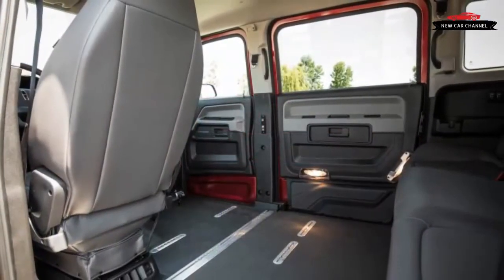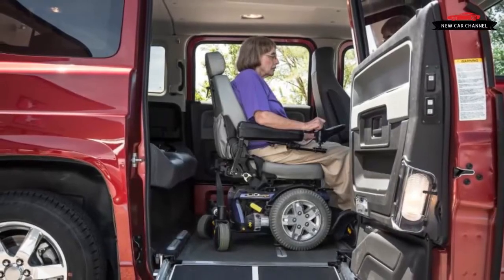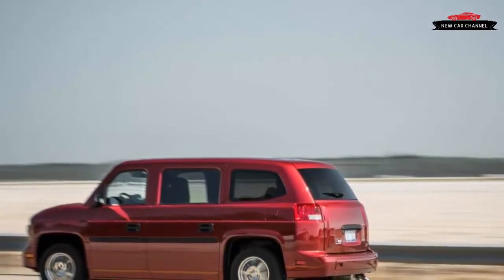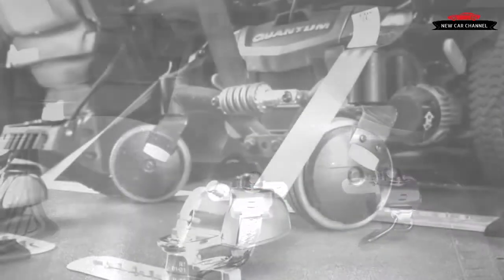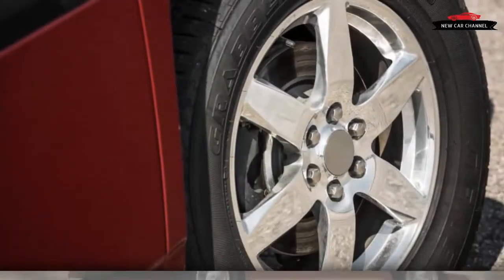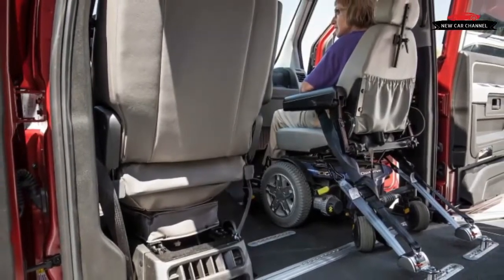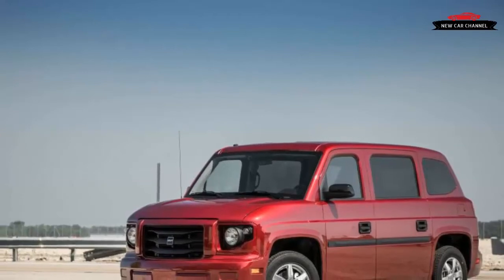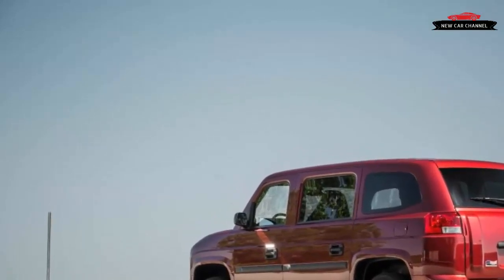REVIEW NEW CAR MOBILITY VENTURES MV 1 FIRST DRIVE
REVIEW NEW CAR: MOBILITY VENTURES MV 1 - FIRST DRIVE REVIEW
Today i review the new car: MOBILITY VENTURES MV 1. I'm sure you'll enjoy this after watching my video. Thanks a lot !